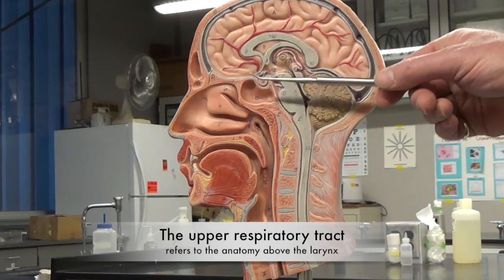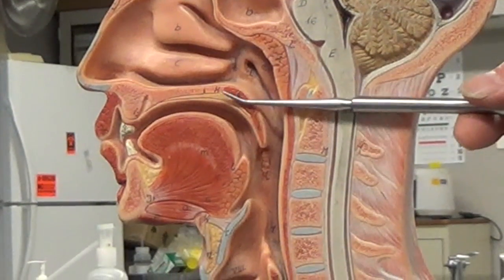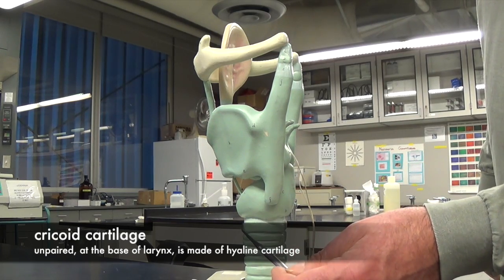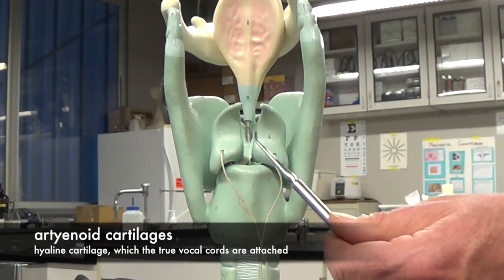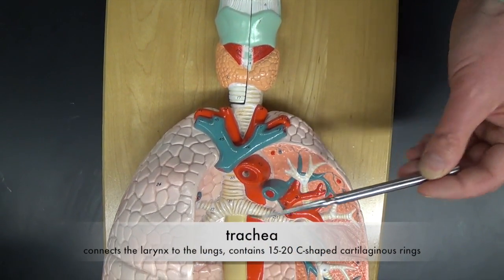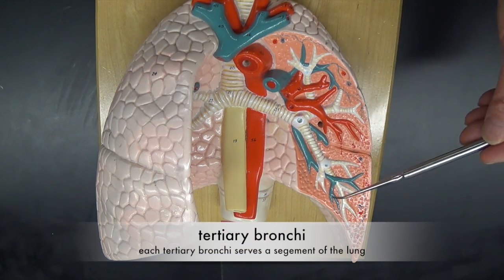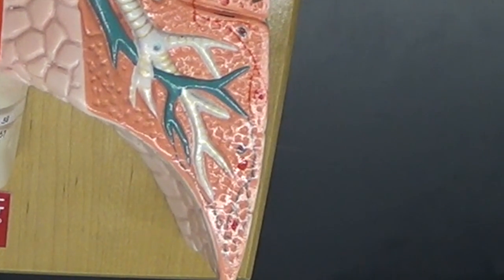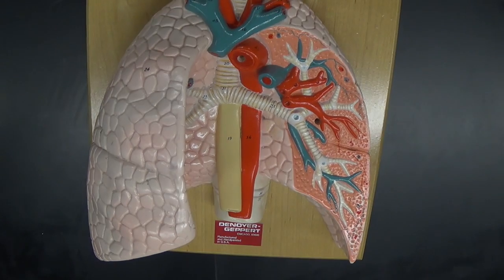Anatomy of the Respiratory System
This video is about Anatomy of the Respiratory System